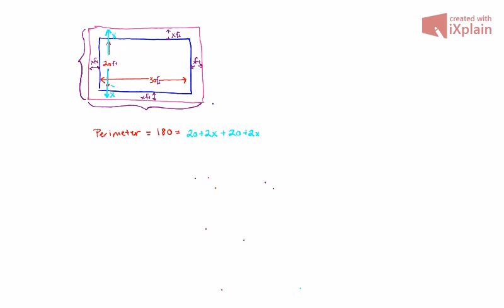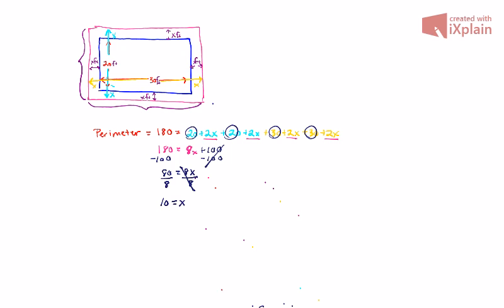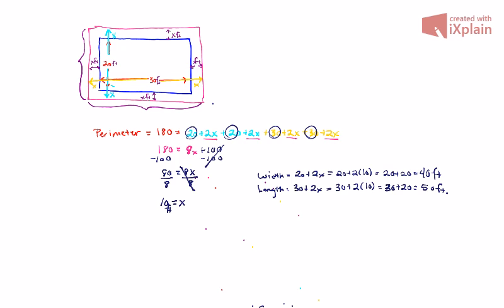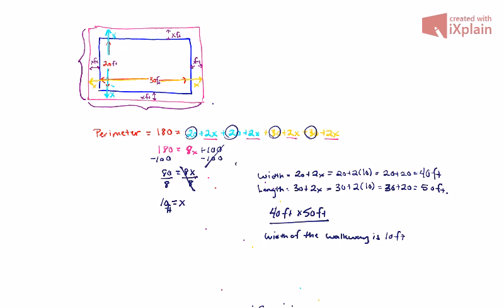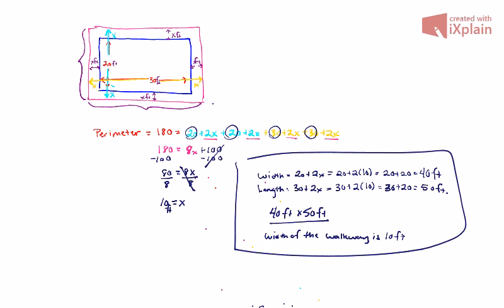mat085 Section 7 1 #90